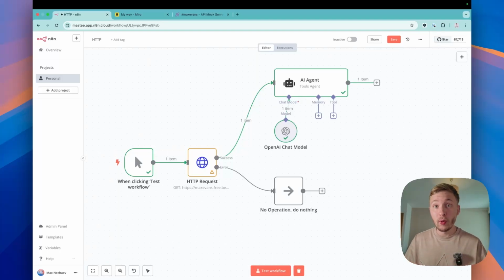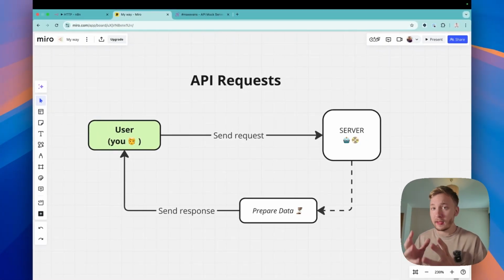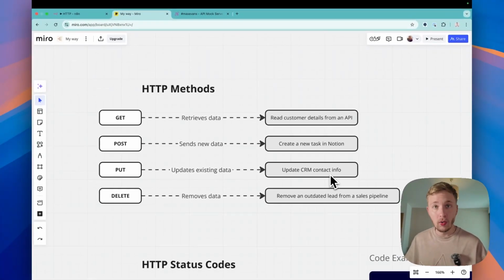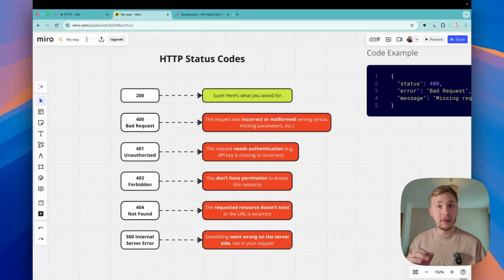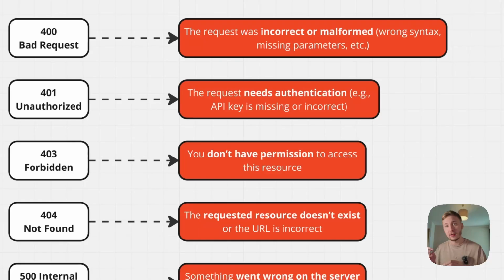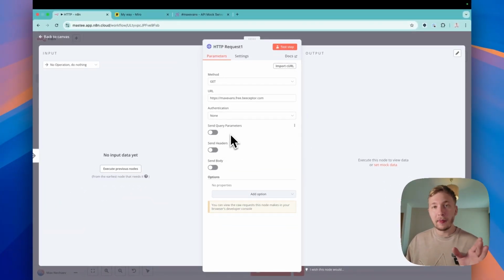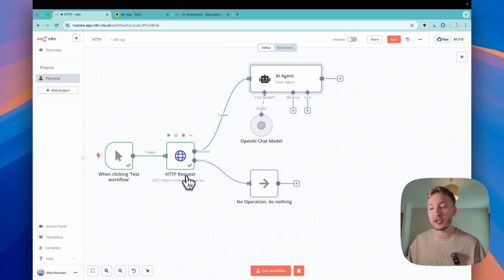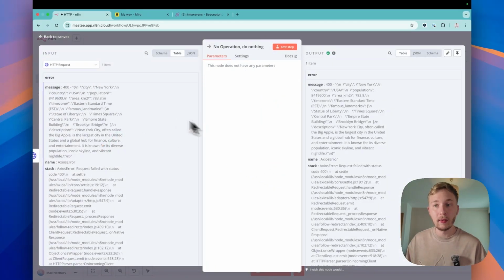Your First HTTP Request in n8n (Explained Like You’re 5)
Build AI Agents Without Code — Join AI Elite Club for Exclusive Templates & Tutorials!

Want to connect APIs in n8n but don’t know where to start?
In this beginner-friendly tutorial, I’ll show you exactly how to make HTTP requests in n8n — no coding required.
You’ll learn how APIs work, how to send and receive data, and how to use that data in your workflows.

By the end of this video, you’ll confidently build your own API-powered automations inside n8n.

Let’s make HTTP simple 🚀